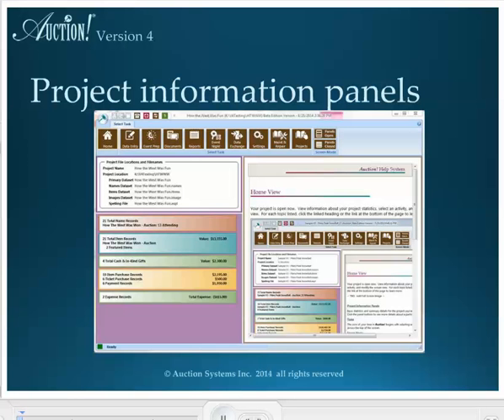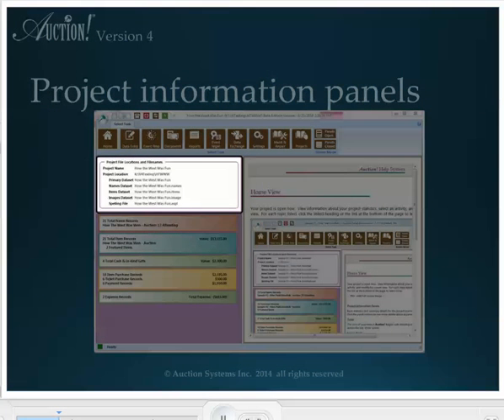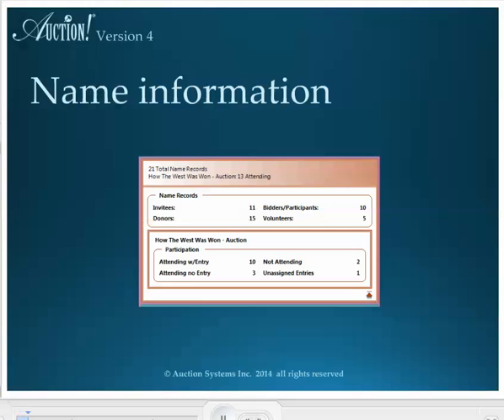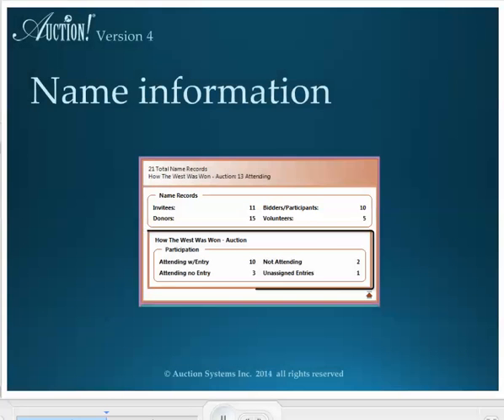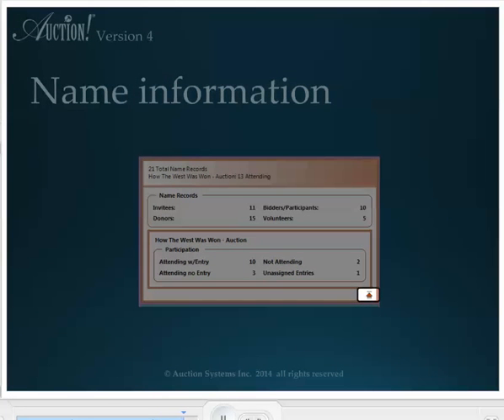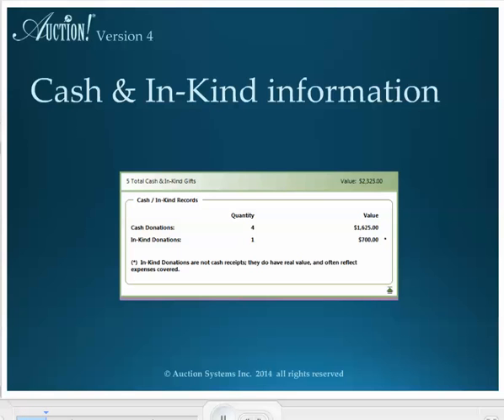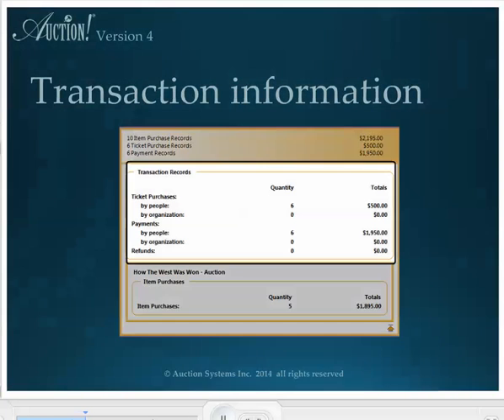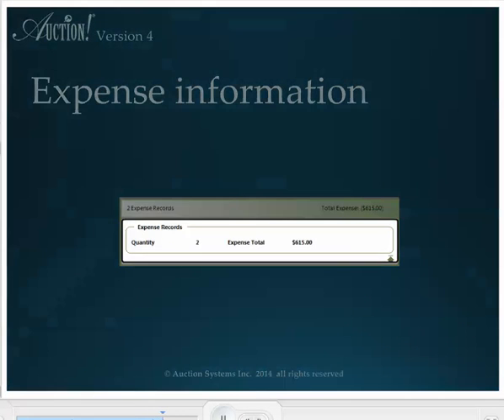123 Project Information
An explanation of the project information panels in the home screen of a project.